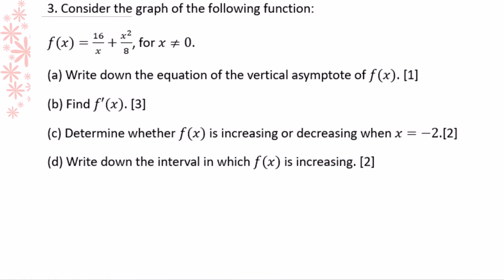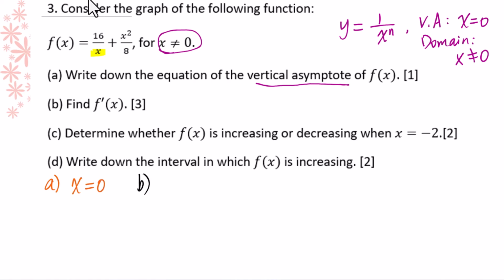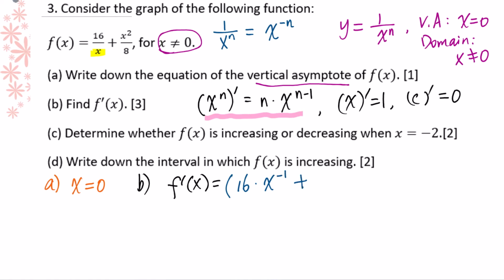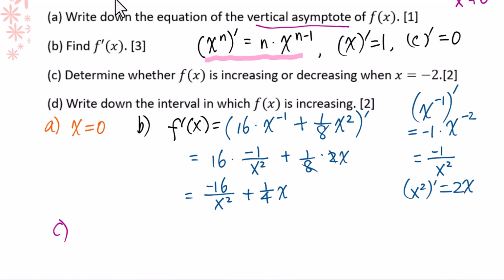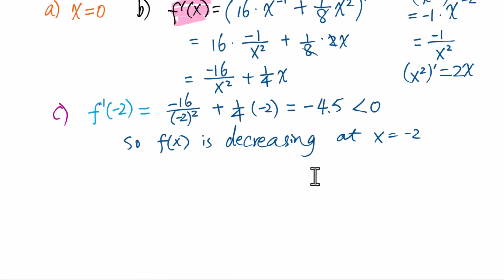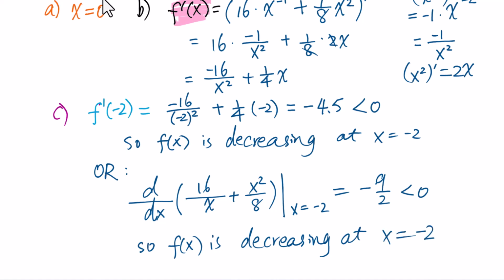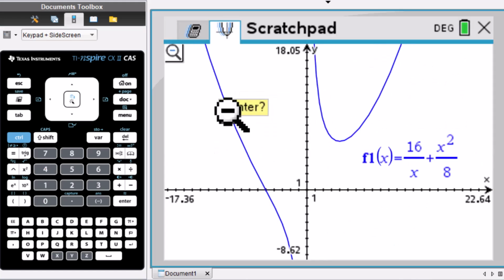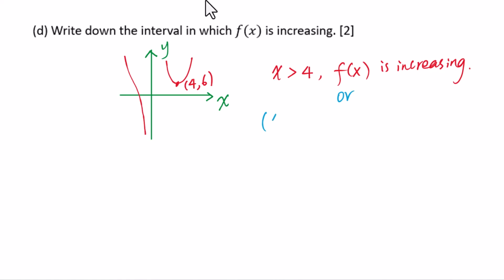Topic 5 Derivative and Increasing & Decreasing Functions (2)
Derivative and Increasing & Decreasing Functions